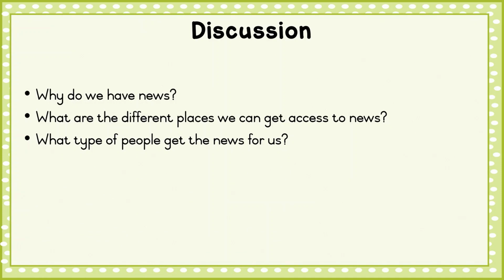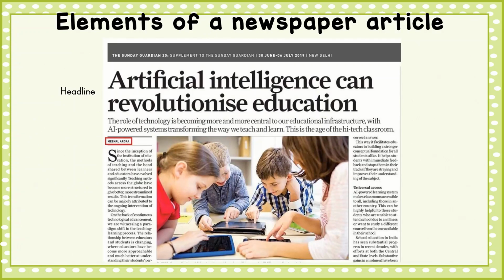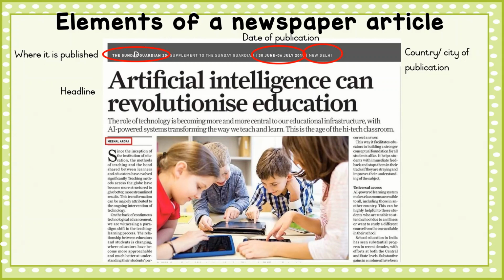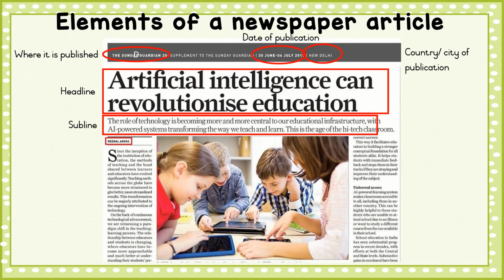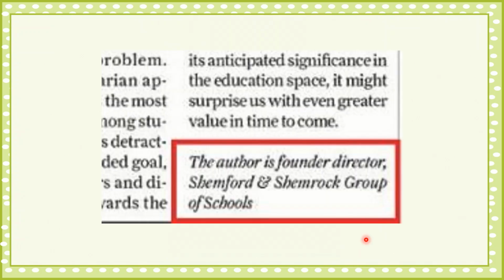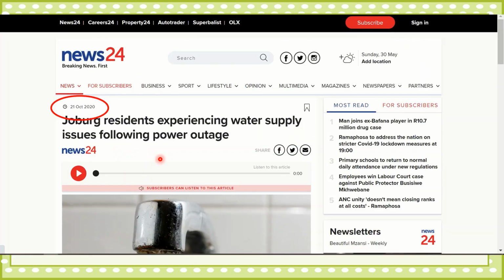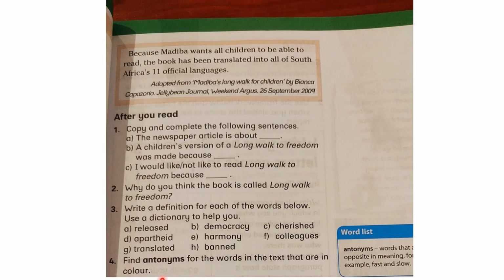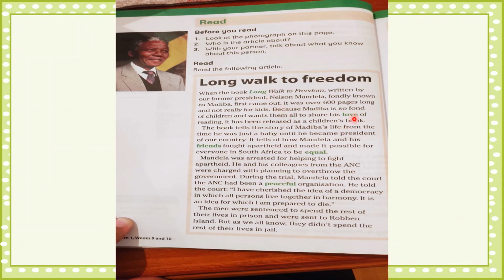English: News and views - Long walk to freedom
Grade 4 English lesson - 31 May 2021
Please note the error in the video - underneath the Headline, we have our subheading. Not a subline. (excuse me)